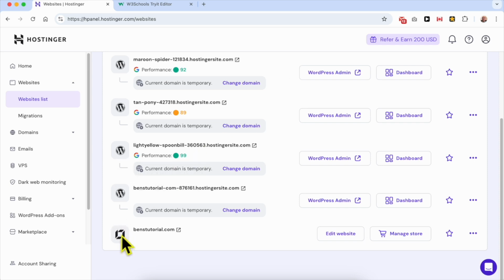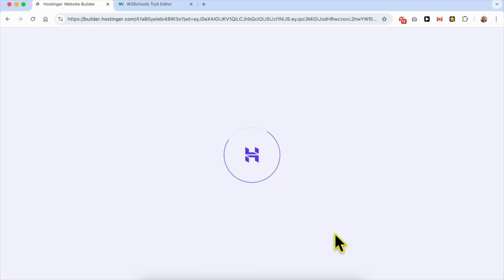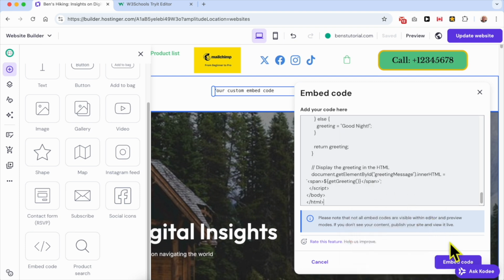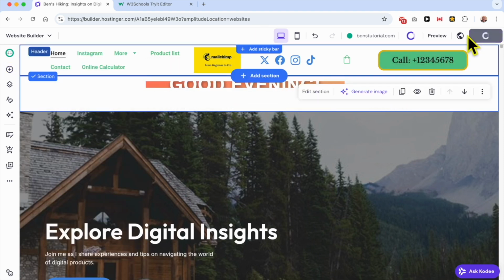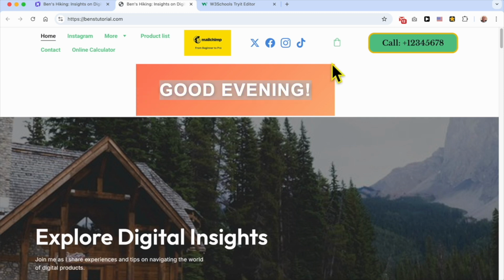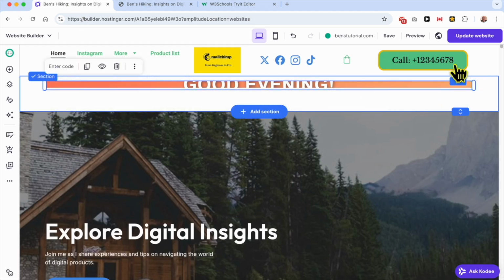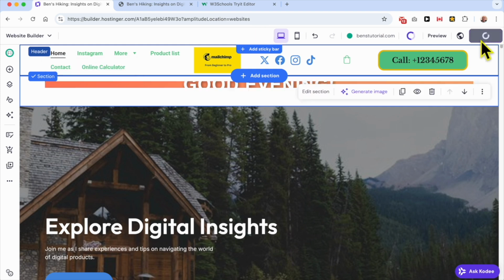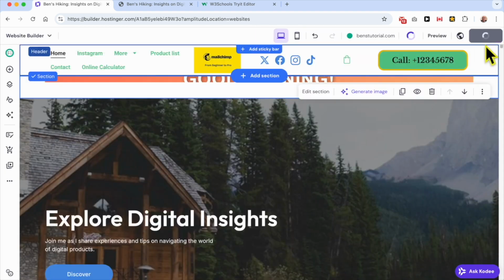How To Add Time-Based Greetings On Your Hostinger Website Builder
How To Add Dynamic Greetings Based On Time In Hostinger Website Builder

Adding personalized greetings to your website can significantly enhance visitor engagement. In this tutorial, I will show you how to add greetings that change automatically based on the time of day using Hostinger Website Builder.

First, log in to your Hostinger account and go to your websites list. Here, you will see all the websites under your account. You can easily distinguish WordPress websites from websites built with Hostinger Website Builder by looking at the small icons next to each site.

Next, click on the “Edit Website” button for the site you want to customize. Once in the website editor, add a new blank section and make it slightly shorter to fit your greeting. Then, add the “Embed Code” element by dragging and dropping it into your section.

Delete any existing code and paste the HTML code provided in the video description. This code will display a greeting that changes dynamically depending on the visitor’s local time. After adding the code, update your website and preview it live.

For example, if it’s around 6:00 p.m. in your local time, the greeting will show “Good Evening.” This greeting will automatically adjust for each visitor based on their local time, creating a personalized experience.

To finalize the design, adjust the width of the section to stick to both sides of the screen and position it at the top. Once satisfied, update your website again and view it live.

Don’t forget to like the video if you found this tutorial helpful.